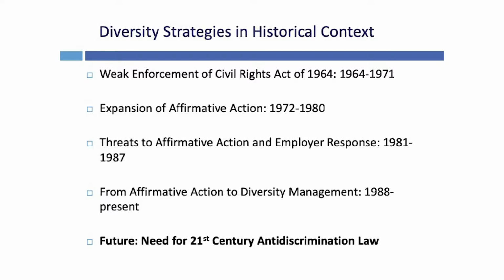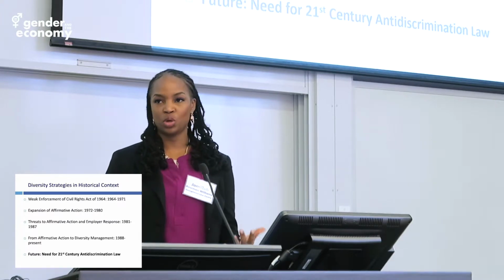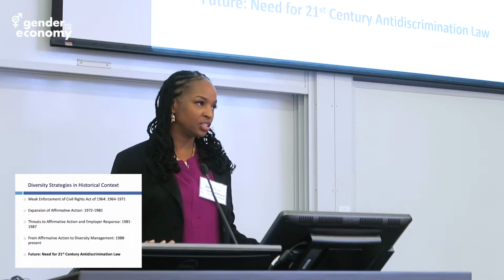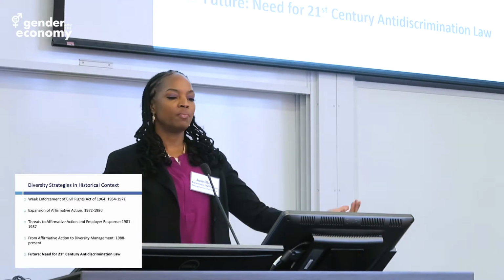The business, legal, and moral case for diversity and inclusion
In this clip, Associate Professor Jamillah Bowman Williams from Georgetown University Law Center, explains the different rationals utilized by companies and organizations when advocating for diversity and inclusion internally; including the business, legal, and moral case.

This clip is taken from Williams' keynote, "Breaking Down Bias," at the Institute for Gender and the Economy's Industry Partner Meeting in October 2018.

You can find out more about this meeting, and Williams,

Produced by: Victoria Heath